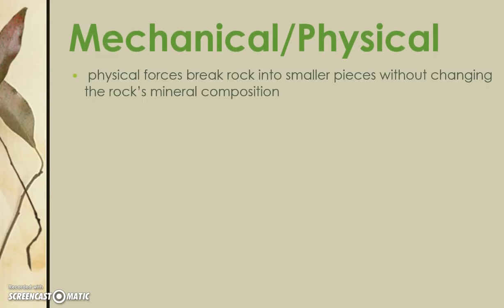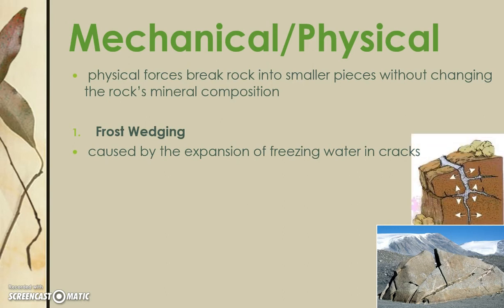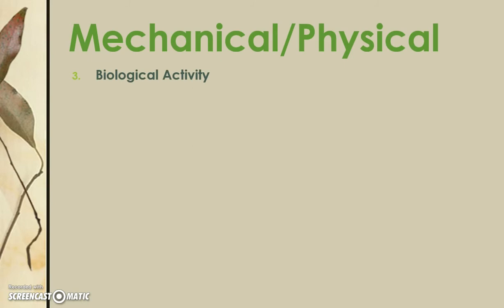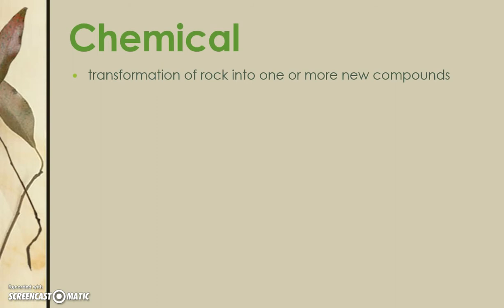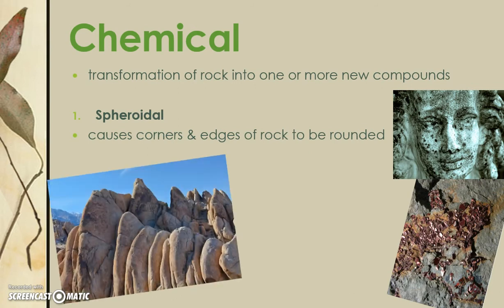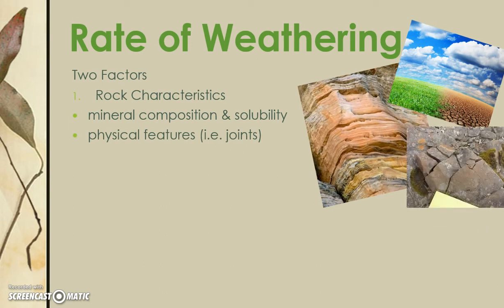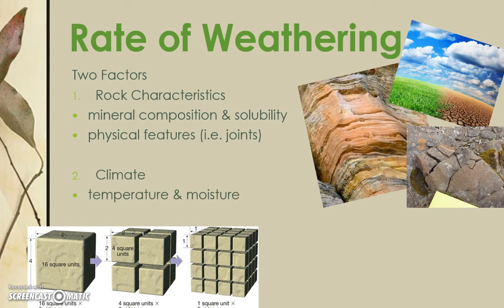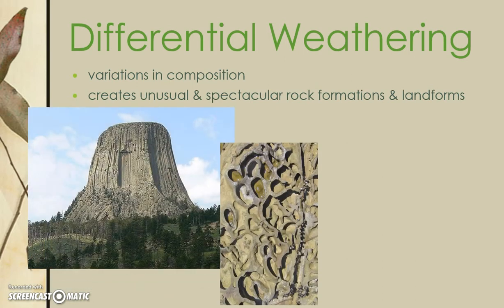5 1 Weathering